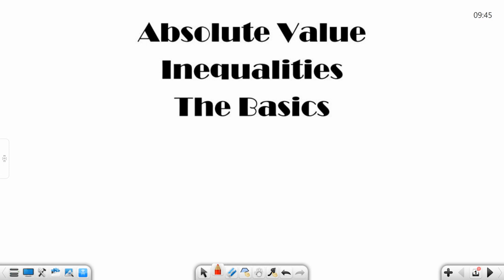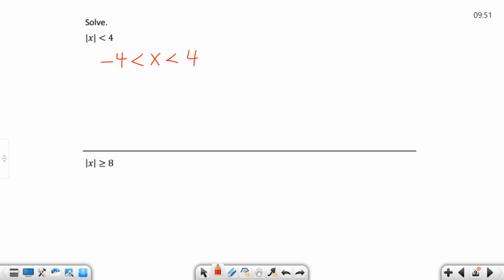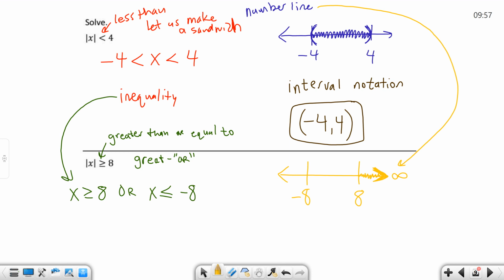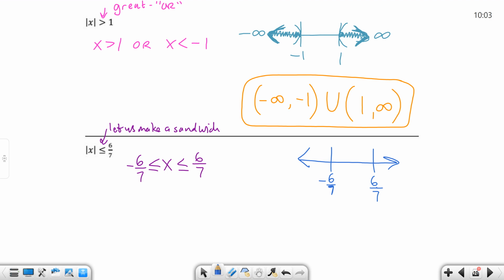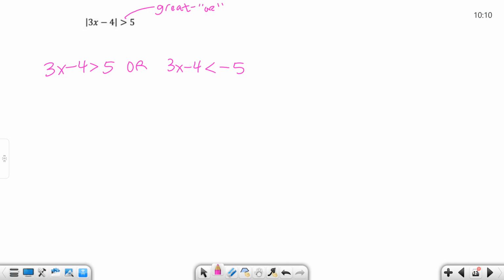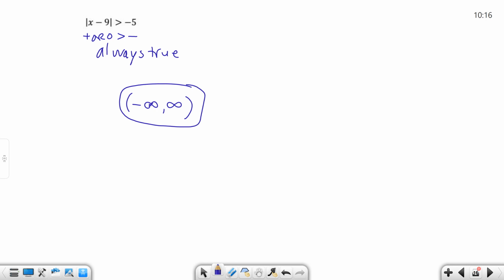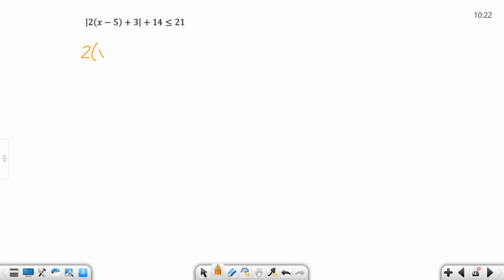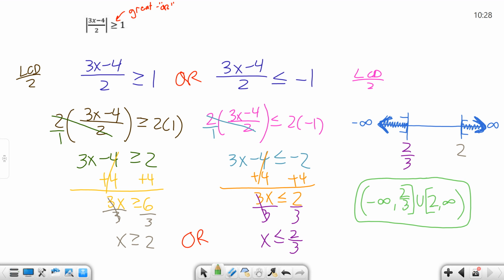Absolute Value Inequalities The Basics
This video introduces students to inequalities involving absolute value and how to solve them.